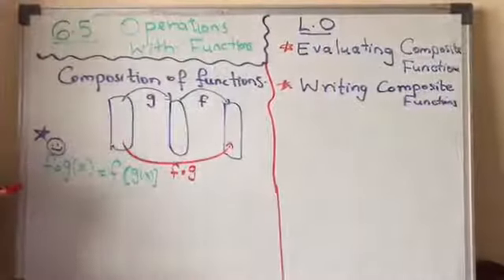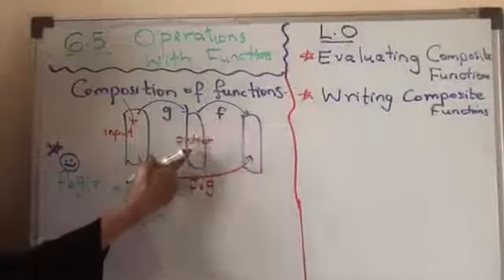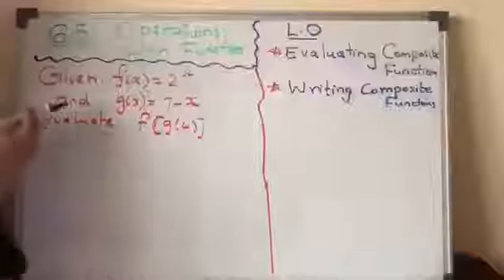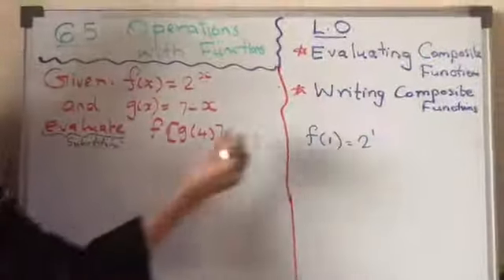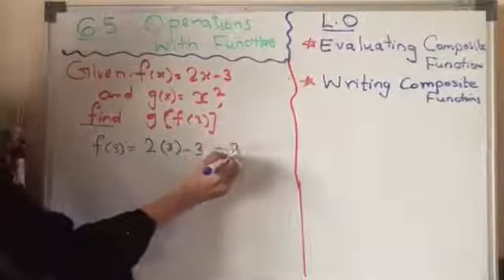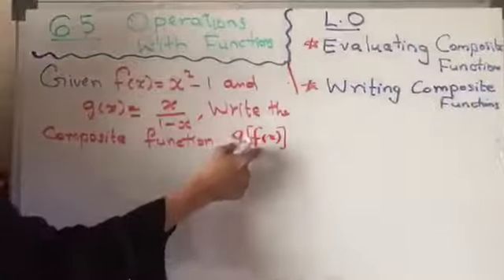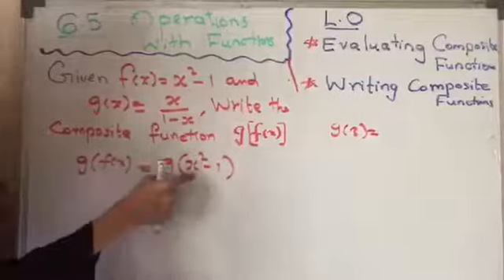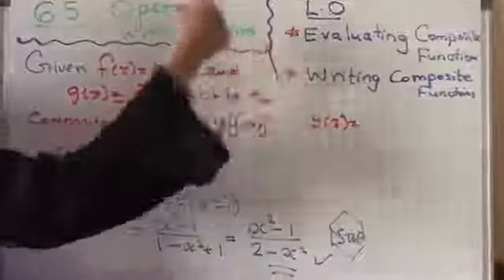Grade 11 _Math Lesson 2 ofWeek 1 Operations with functions6.5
Grade 11 Math Lesson 2 of Week 1 Operations with functions6 5